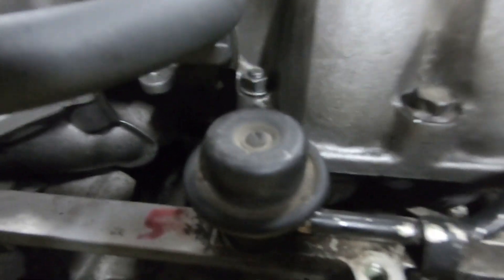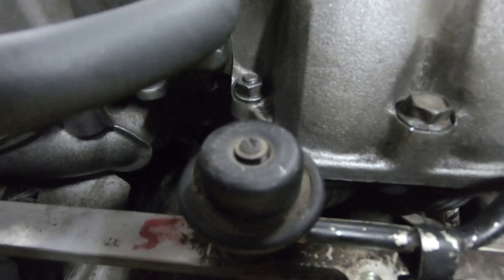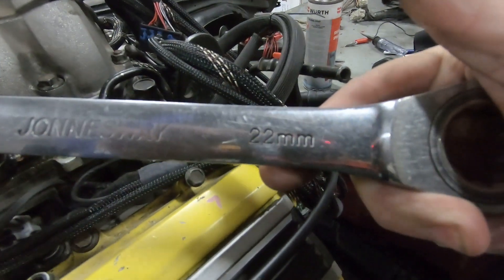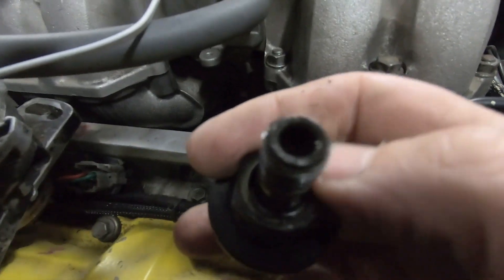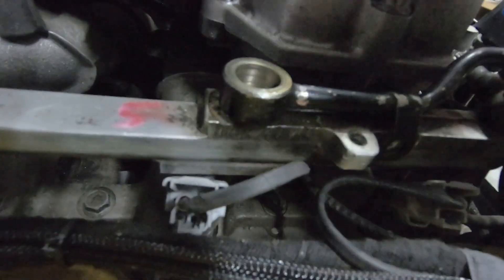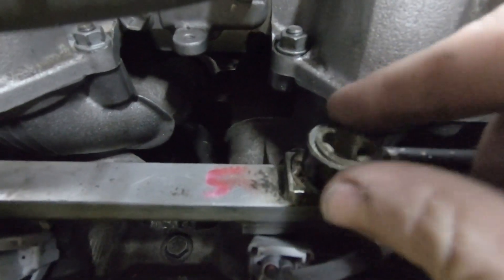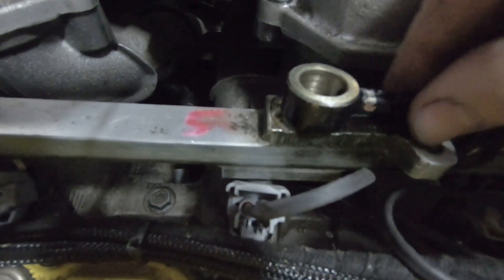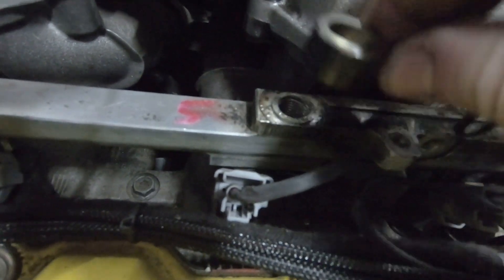1uzfe Basics - Fuel dampener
Get to know your 1uz-fe.  Explaination of the fuel pressure dampener and a few tricks everyone that works on 1uz should know